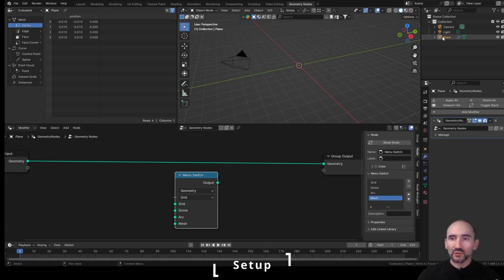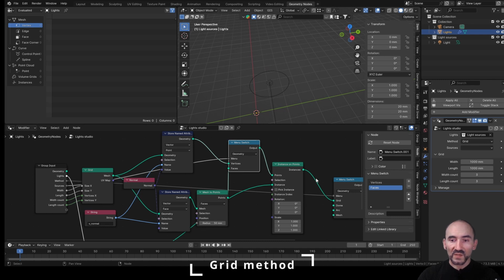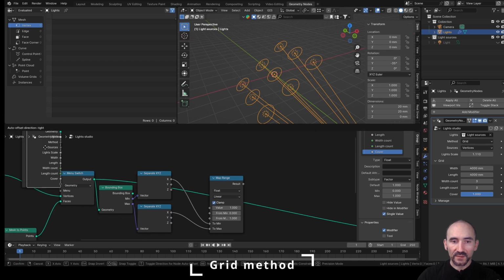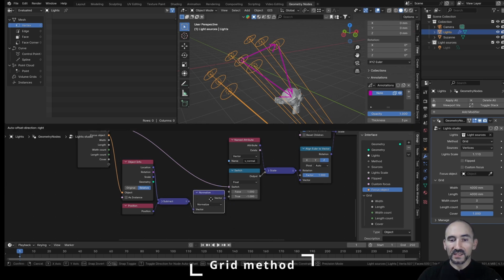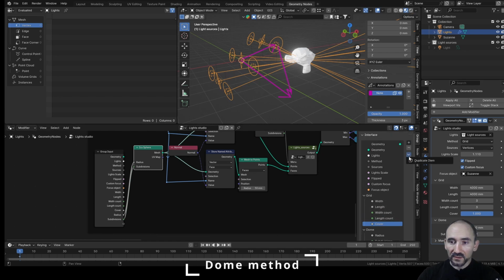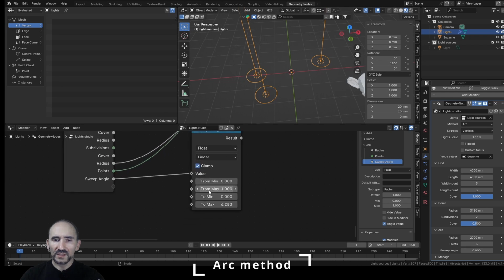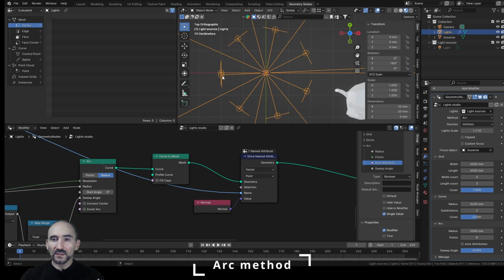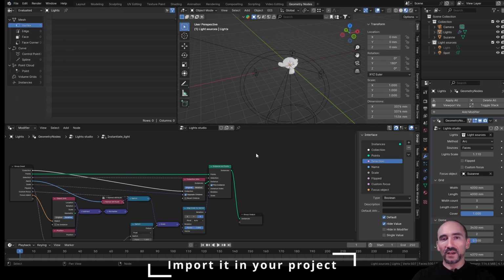Procedural Lights Studio in Geometry nodes - Blender tutorial ENG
Useful group node to setup a light studio environment.
4 methods available to instantiate your collection of lights and many parameters to tweak! Made in Blender v. 4.1.0

00:22 Setup
02:30 Grid method
24:40 Dome method
31:13 Arc method
41:56 Mesh method
44:13 Examples
46:53 Import it in your project
47:13 Outro